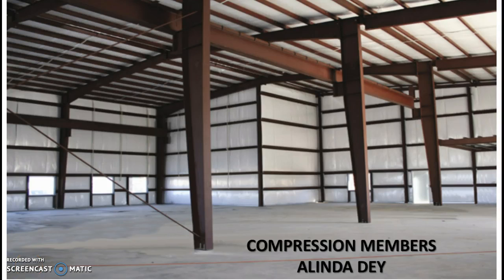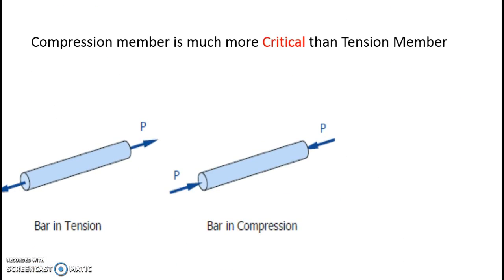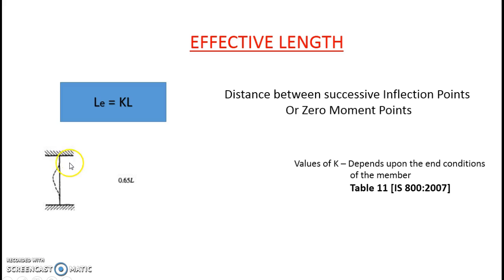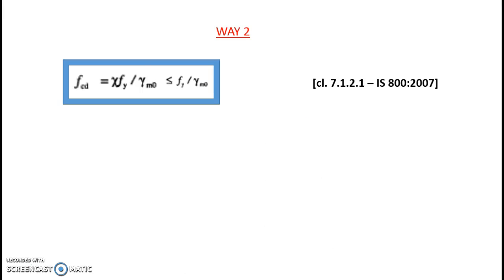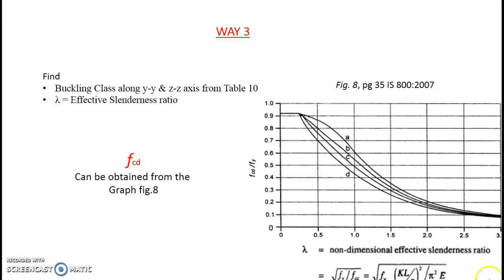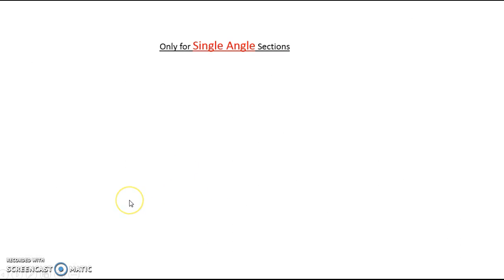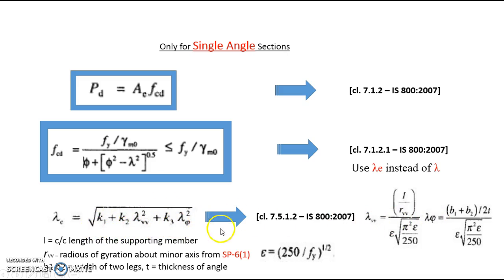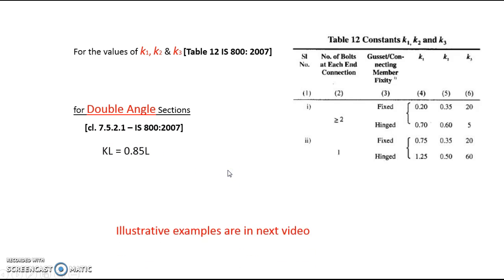Compression Member Introduction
This lecture consists of basic introduction of Compression member in Design of Steel Structures. It also shows the theoretical approach and way outs to solve the design problems of Compression Members.